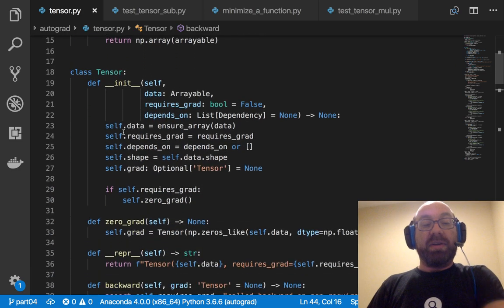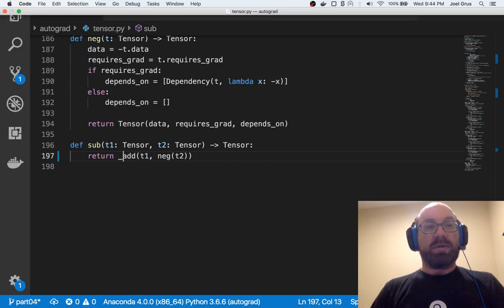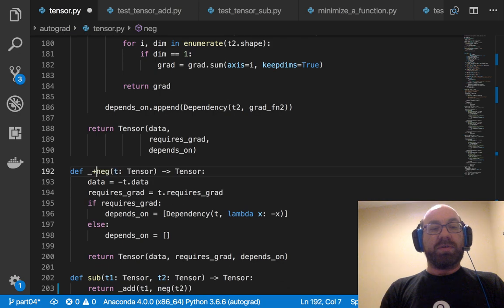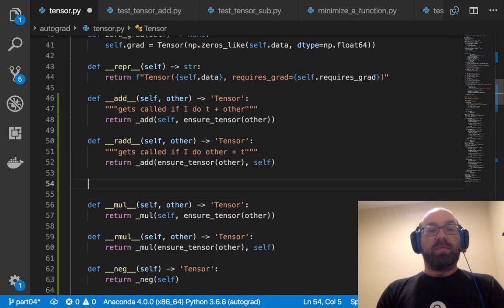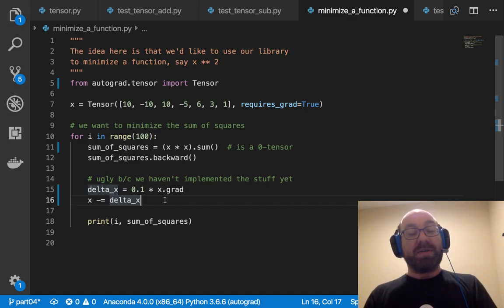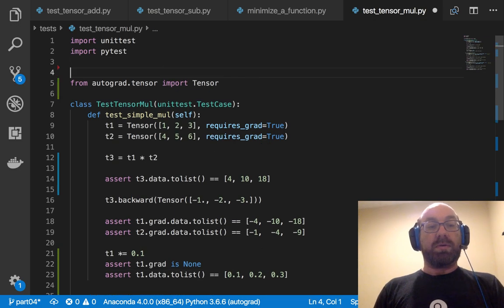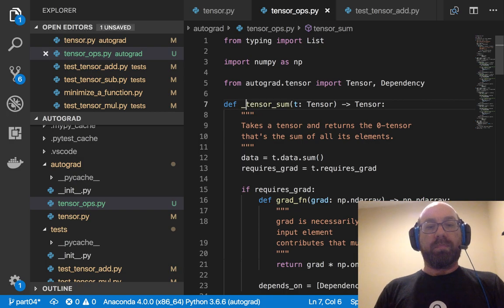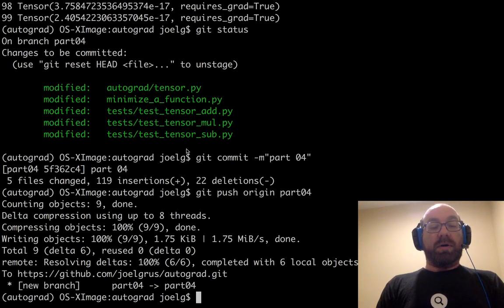Joel Grus - Livecoding an Autograd Library - Part 4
Part 4 is all about cleaning up our API. We move all of our tensor arithmetic to *dunder* methods on the Tensor class, implement *in-place* operations, and then try to move some private functions to a different file (but are stymied by circular reference issues).